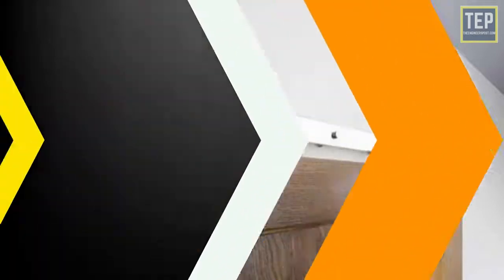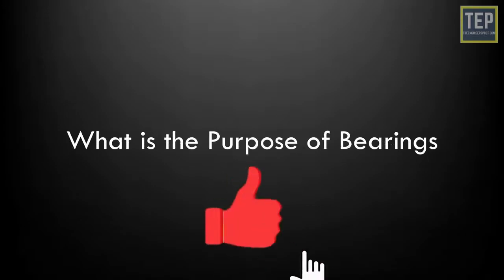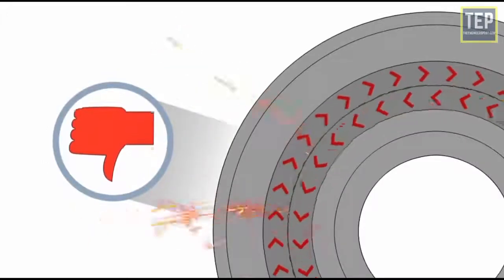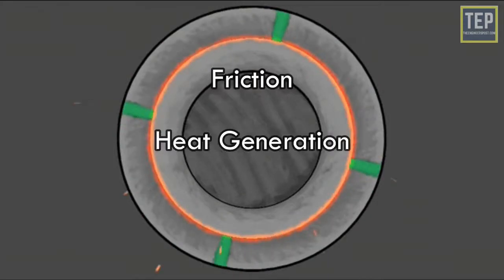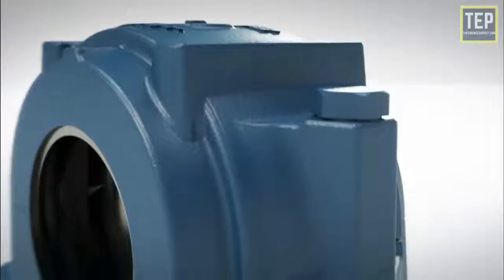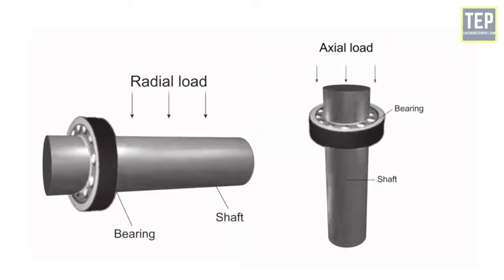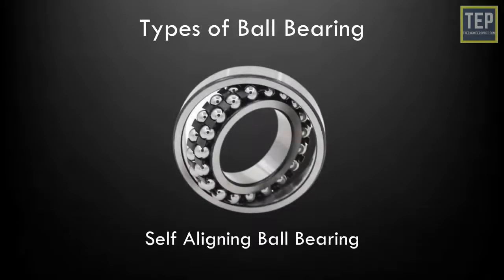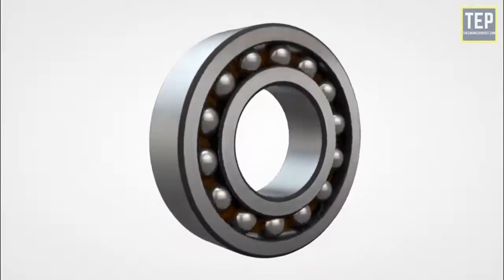Vong bi bac dan là gi ? Co nhung loai vong bi nao? Nguyen ly lam viec vong bi bac dan.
Cung cấp các loại vòng bi bạc đạn .